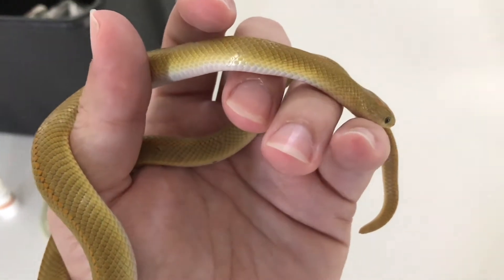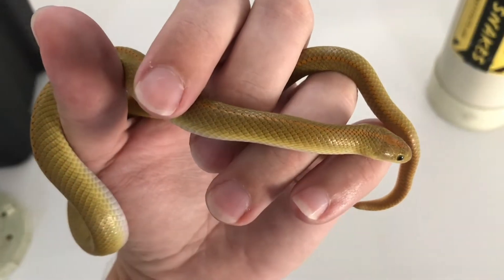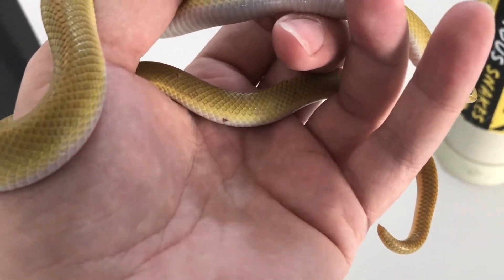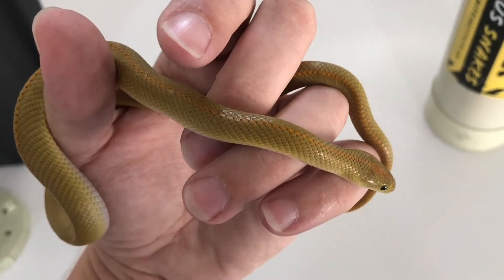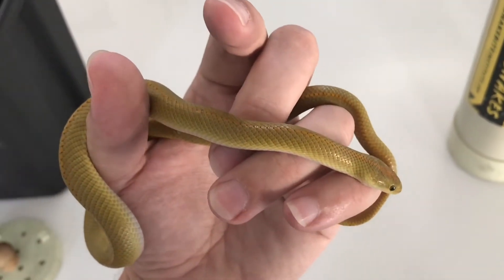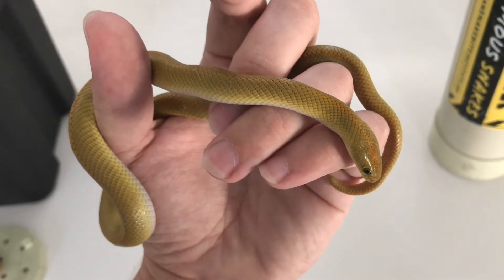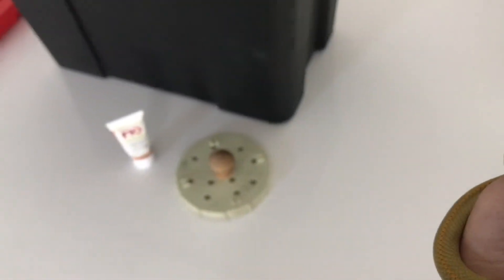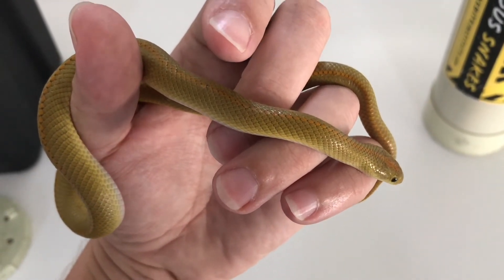Aurora House Snake rescued near Richwood (20180117)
Aurora House Snake (Lamprophis aurora) - harmless.

I collected this little Aurora House Snake from a place in Richwood earlier today - unfortunately the home owner's had gotten hold of him, but I'll treat his wounds then release him.

These little snakes are very secretive, seldom seen, and completely harmless. Adults average 45-60 cm, but can occasionally reach lengths of 90 cm.

They are shiny olive green in color on top with a distinctive bright yellow to orange stripe running from the top of their head to the tip of their tail. Below, they’re yellowish to light greenish white.

Favouring damp localities in grasslands, moist savannah, lowland forest, and fynbos, these snakes are mainly nocturnal (active at night) although they may be found basking in the early mornings or late afternoons.

They feed on nesting rodents, lizards, and frogs, and are oviparous, laying 8-12 eggs in summer.

Oviparous, they lay 8-12 eggs in summer.